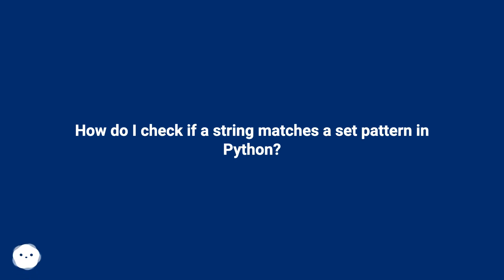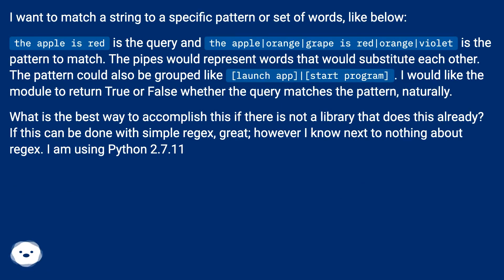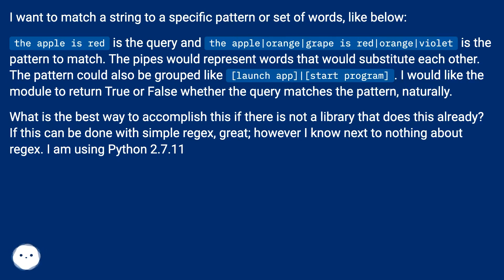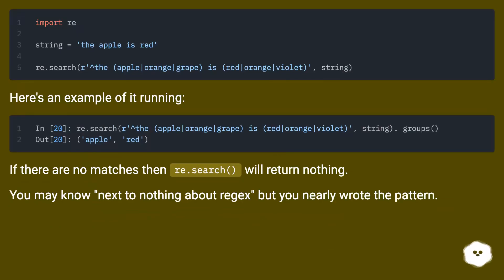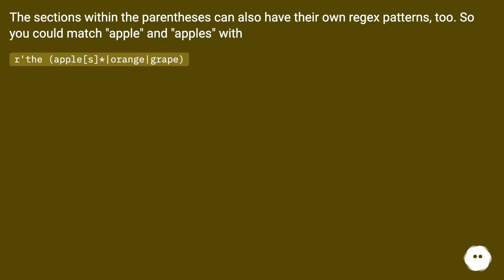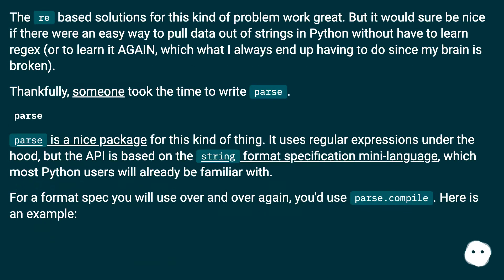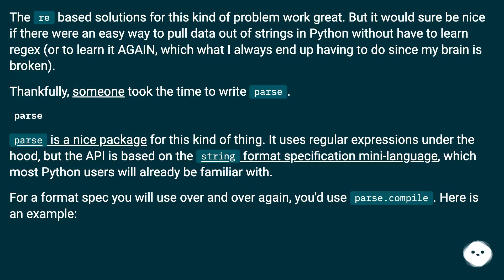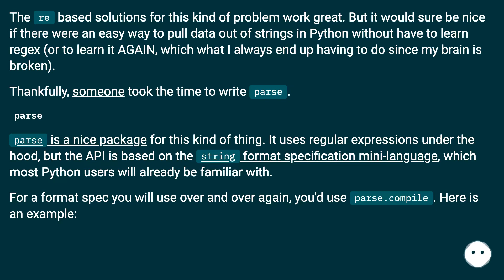How do I check if a string matches a set pattern in Python?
Chapters
00:00 How Do I Check If A String Matches A Set Pattern In Python?
00:48 Accepted Answer Score 6
01:30 Answer 2 Score 3
02:30 Thank you